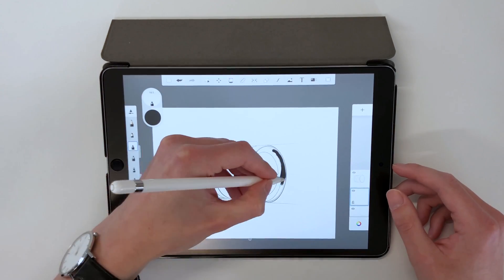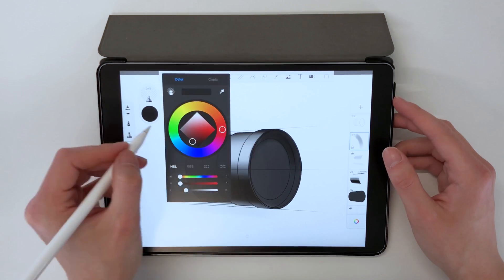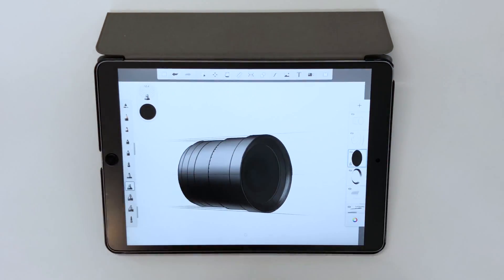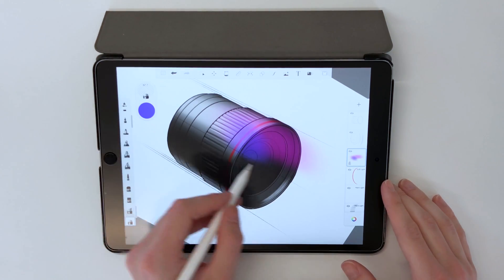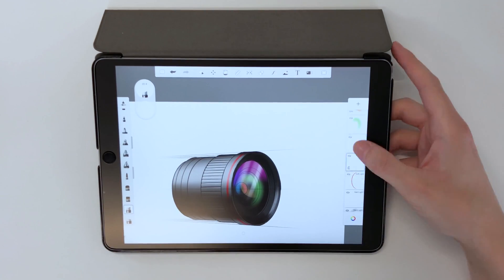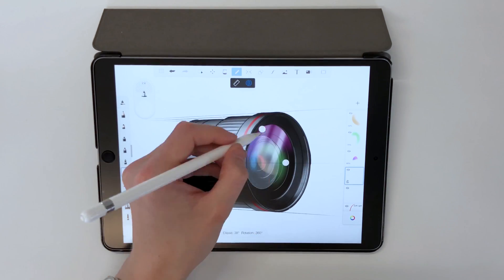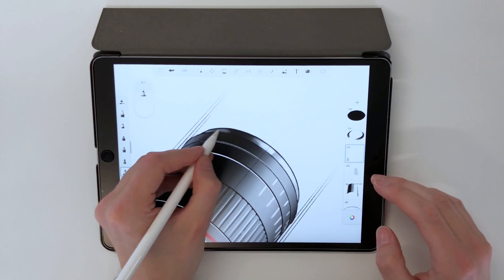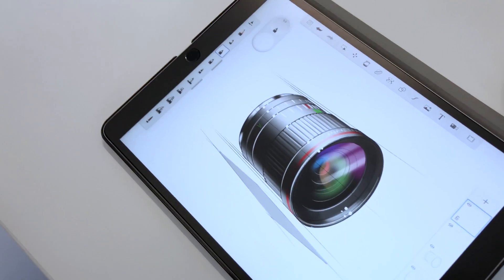How to Render a Camera Lens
Here is my process for rendering a camera lens including the glass reflections. I based this design on a Canon lens, but the process would be the same for all brands!